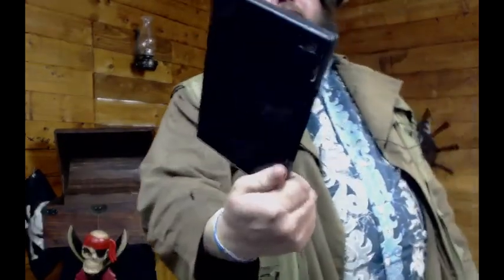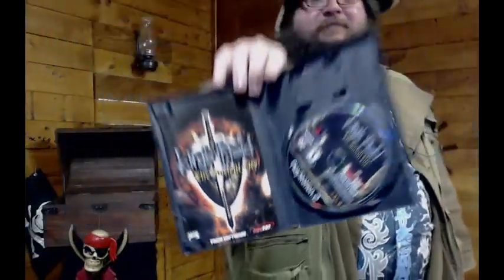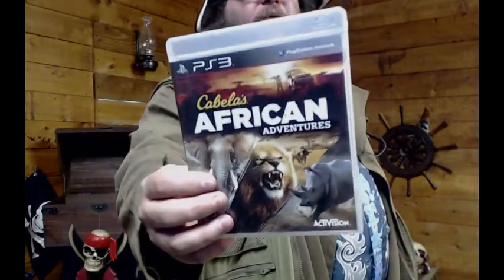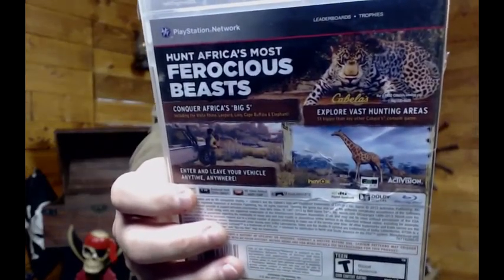"A Lesson to be Learned"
Sometimes the Cap'n goes on a little too long, and some footage from a voyage has to be cast overboard. Fill up a tankard, and take in a little tale that didn't make it the final cut of one of our previous voyages, Huntsville, Alabama.